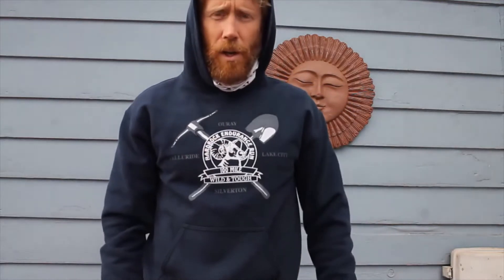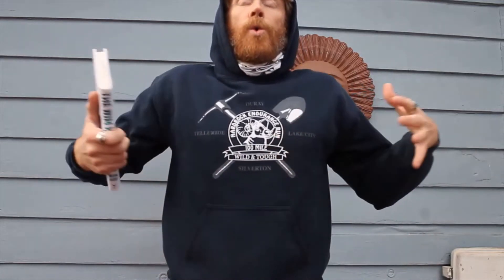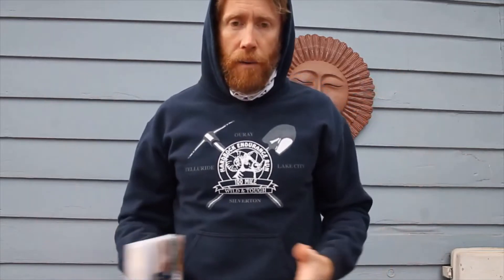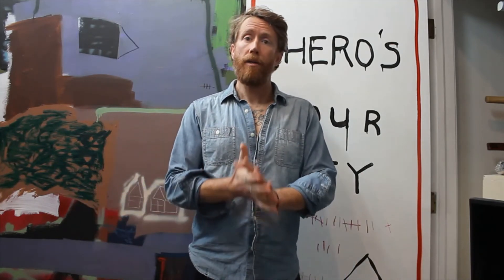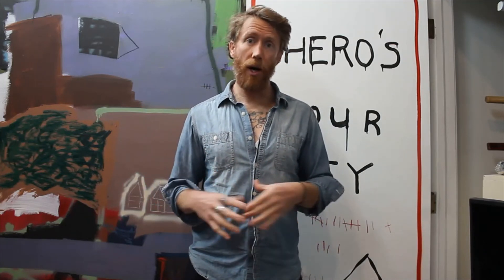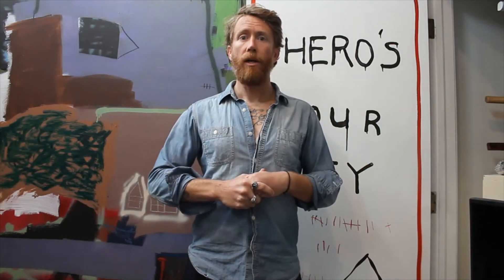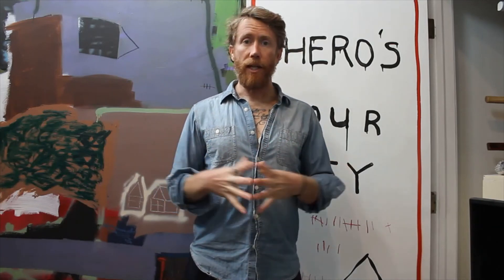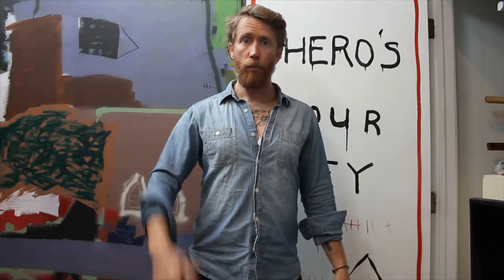I tried the WIM HOF METHOD for 30 days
I'm always looking for ways to feel better and do more.  I decided to try the WIM HOF breathing technique for 30 days to see if it helped me in my everyday life as well as my running.  The results were fascinating.  Thanks for joining me!